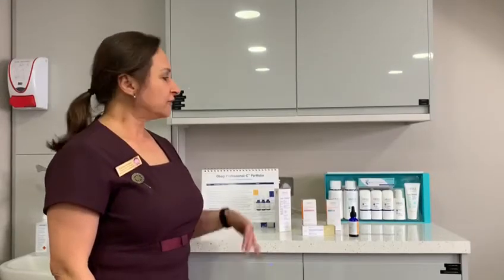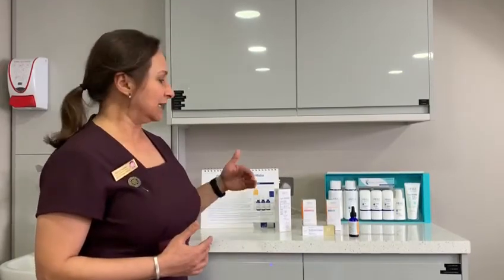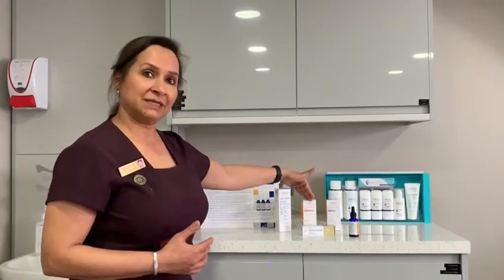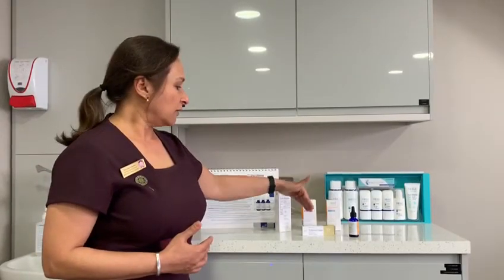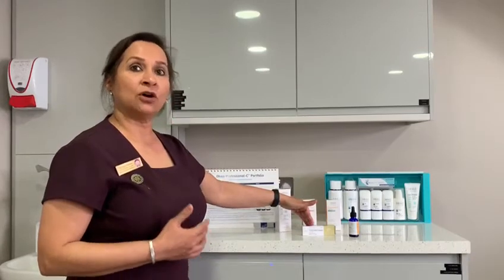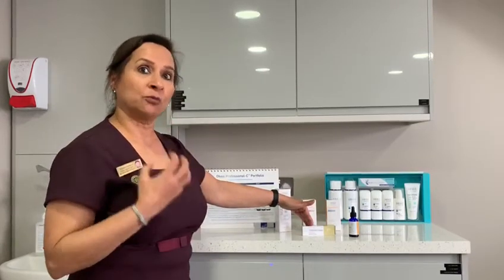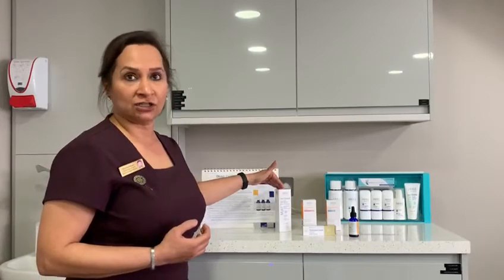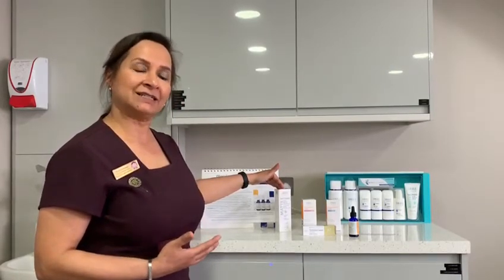Obagi maintenance systems after your Nu Derm program has finished